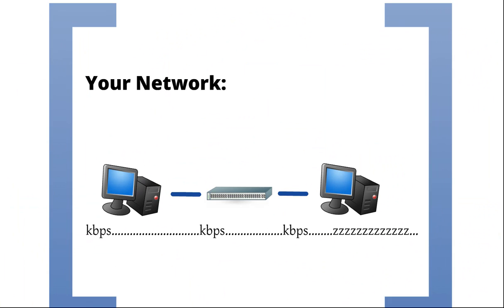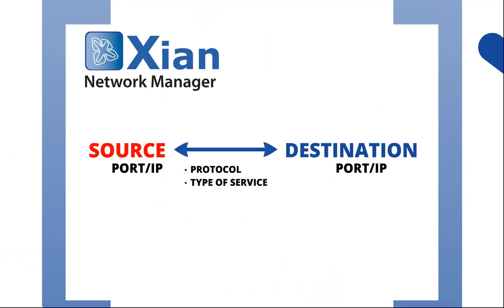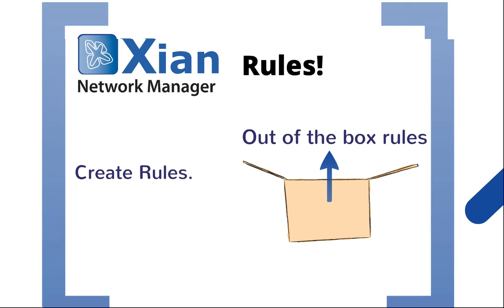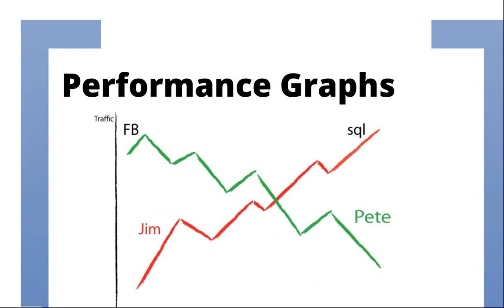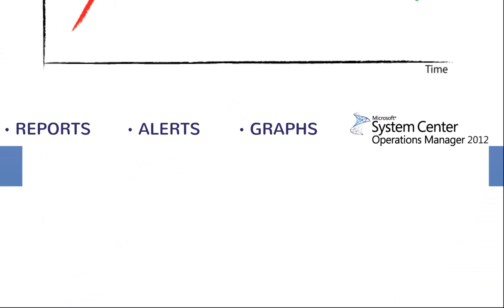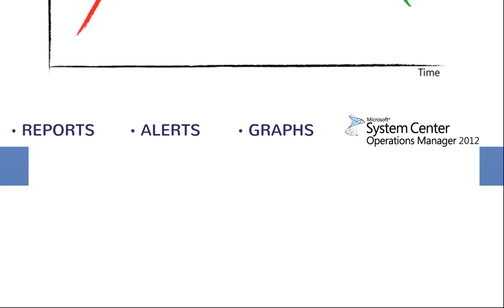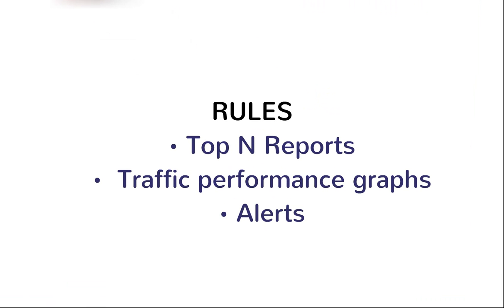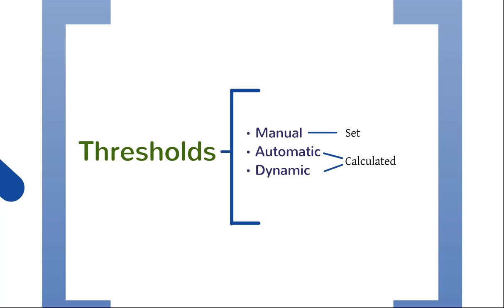Xian Network Manager Netflow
Xian NM Netflow